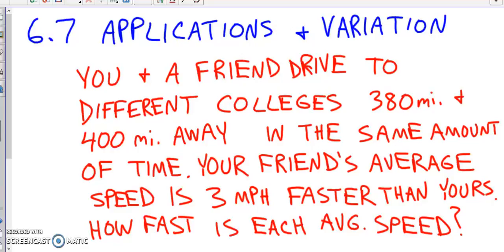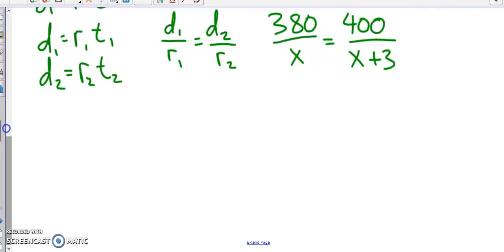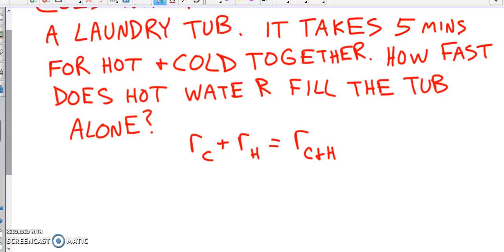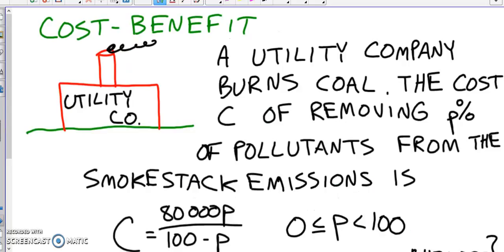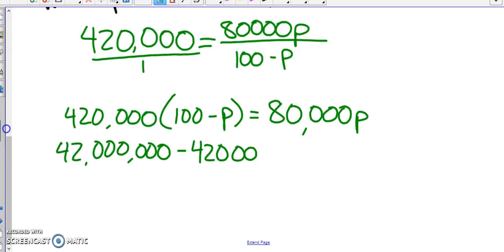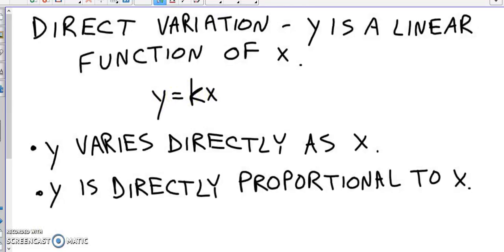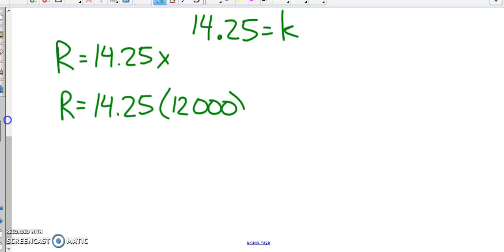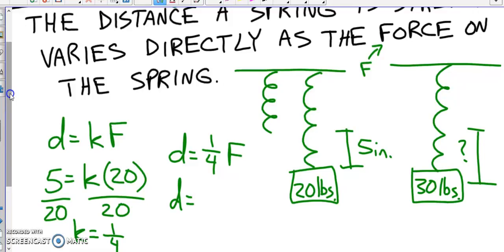Bridges 6-7 A